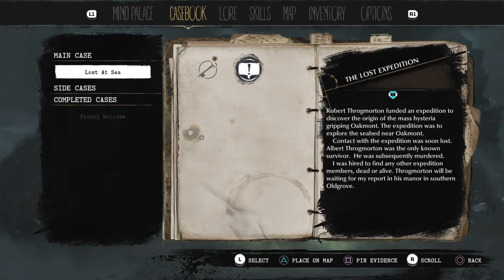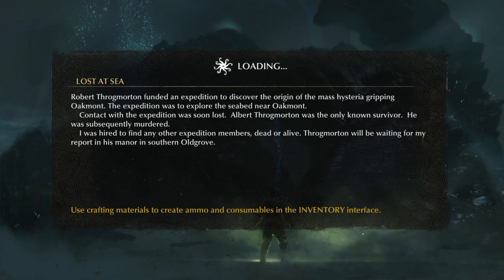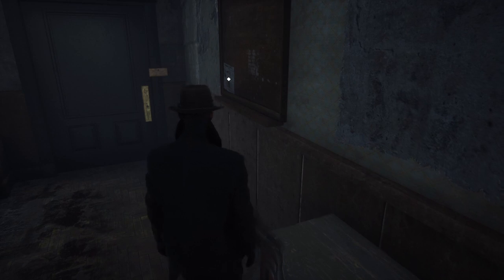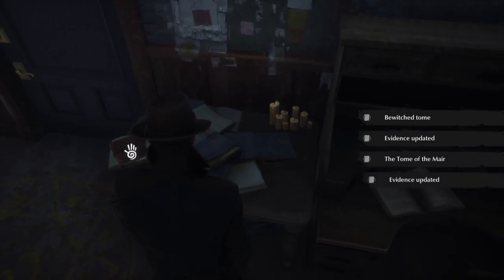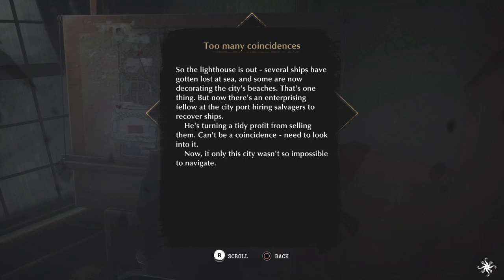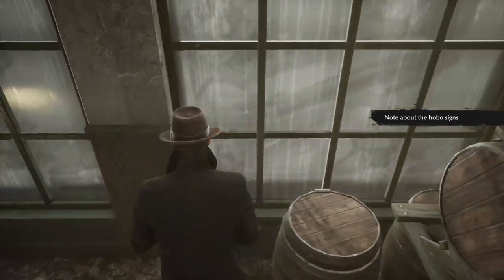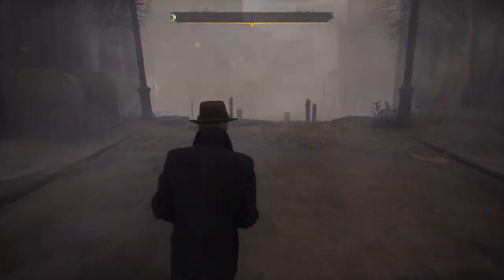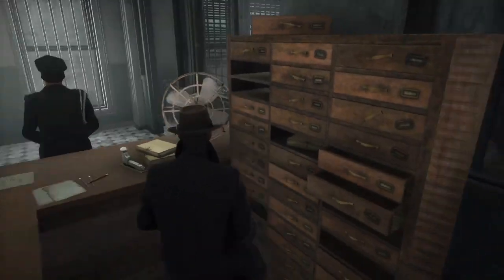The Sinking City First Playthrough part 3